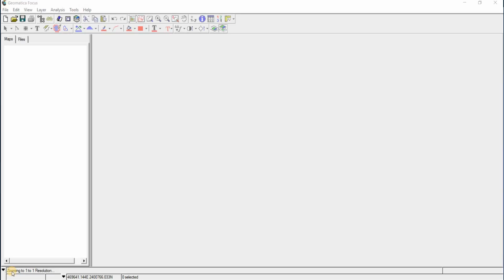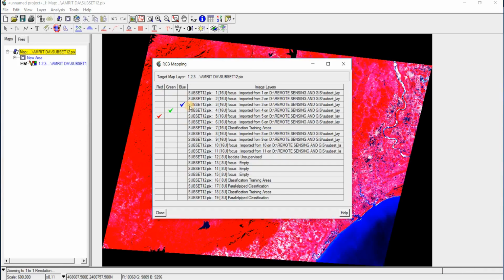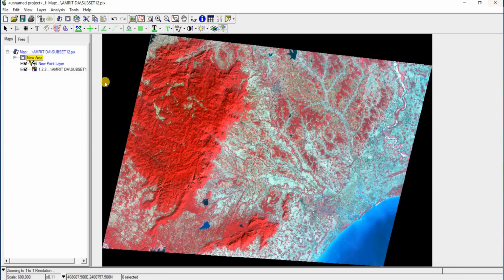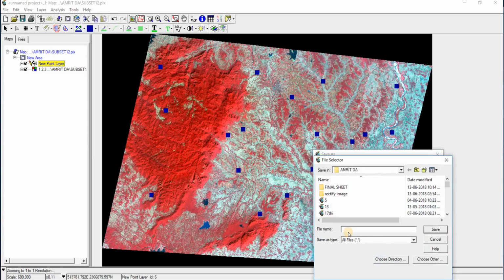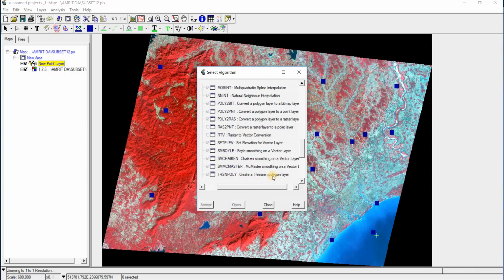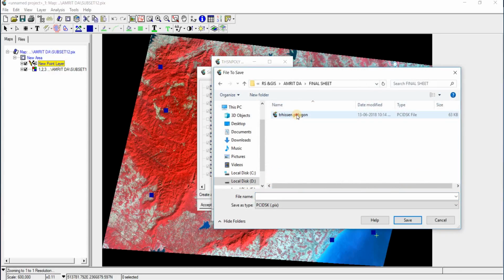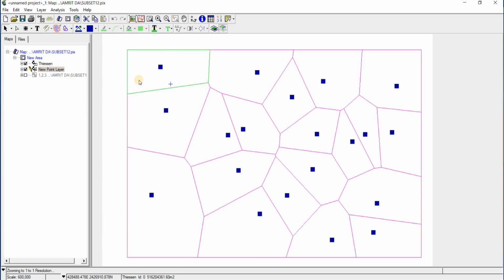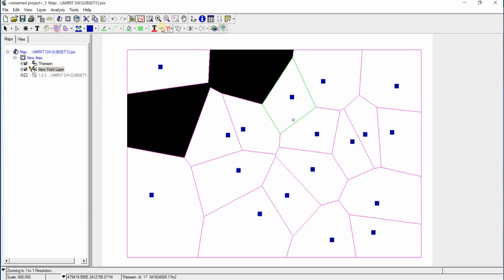PCI GEOMATICA THIESSEN POLYGON IN PCI GEOMATICA